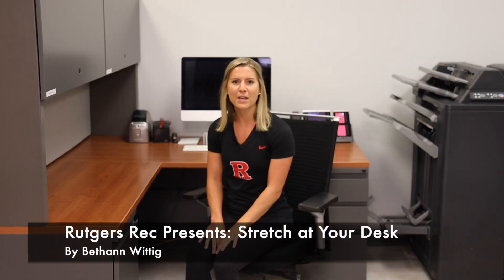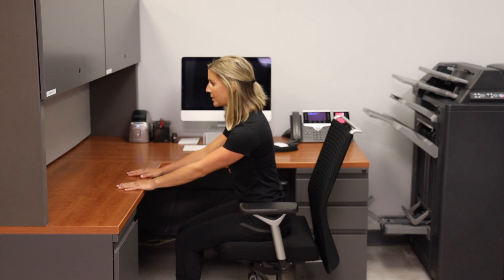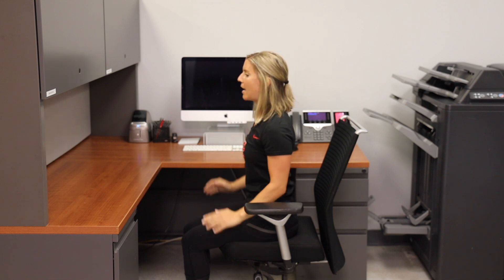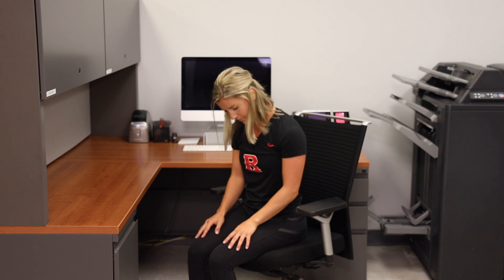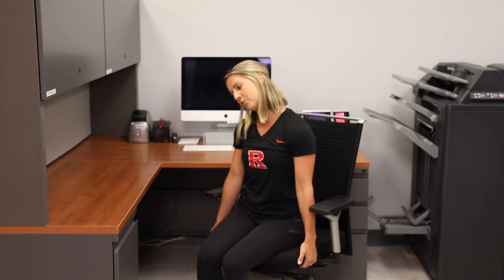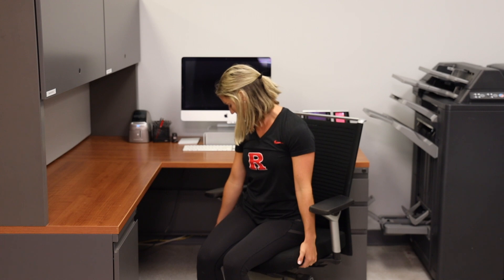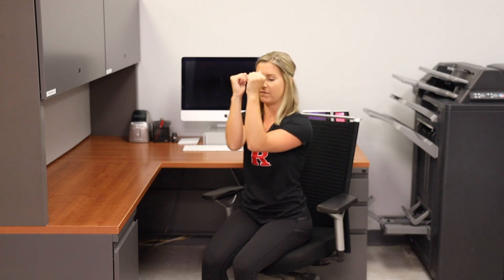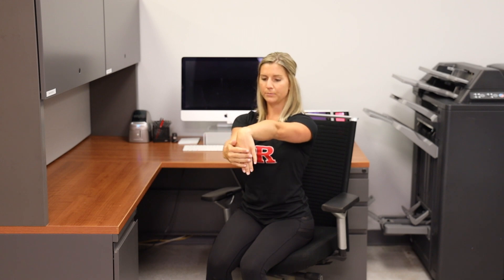Stretch at Your Desk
Learn stretching techniques you can do at your desk from home or at work.